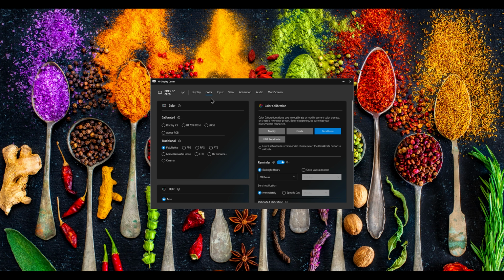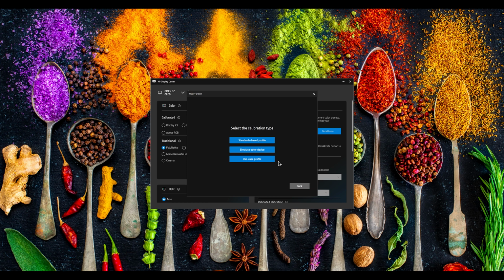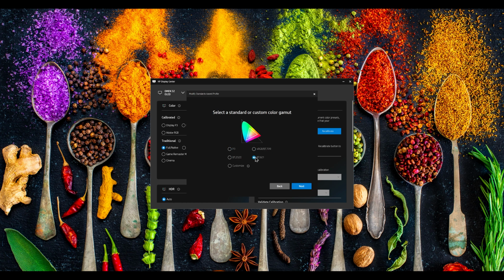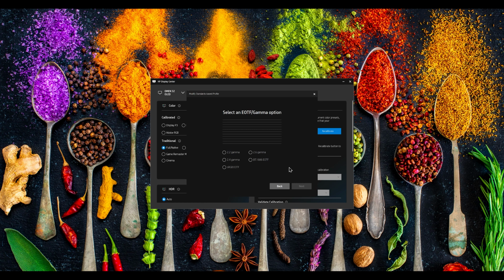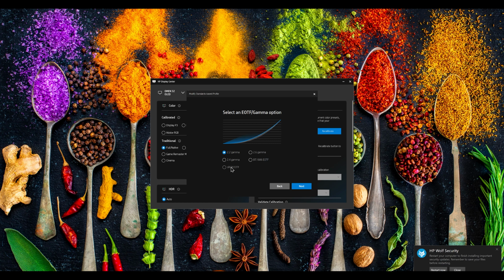Run Color Calibration | OMEN Transcend 31.5 inch UHD 240Hz OLED Gaming Monitor | HP Support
Learn how to get the most accurate colors from your OMEN Transcend 32 monitor. This video demonstrates how to use the user calibration features, including:
- Downloading and installing the HP Display Center software
- Exploring the different calibration options
- Modifying presets, including gamut, white point, and EOTF/Gamma
- Setting brightness levels for your environment
- Connecting and using a colorimeter
- Using use-case profiles for different types of work
- Best practices for accurate calibration, including HDR calibration

Chapters:
00:00 Introduction
00:43 Calibration Options Overview
01:40 Modifying a Preset: Gamut and White Point
04:48 Choosing EOTF/Gamma and Brightness
06:42 Calibration Setup and Measurement Devices
07:42 Preparing the Monitor and Colorimeter
08:32 Use-Case Profile Calibration
10:01 Calibration Best Practices and Conclusion

This video applies to the following models: OMEN Transcend 31.5 inch UHD 240Hz OLED Gaming Monitor.